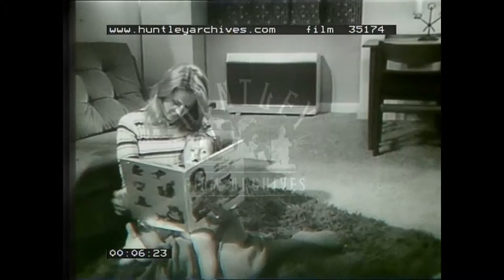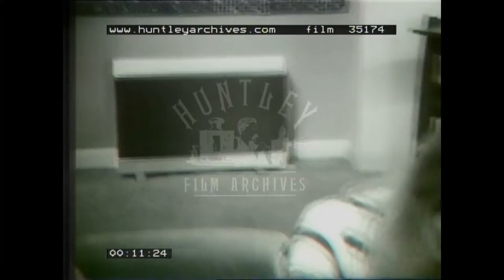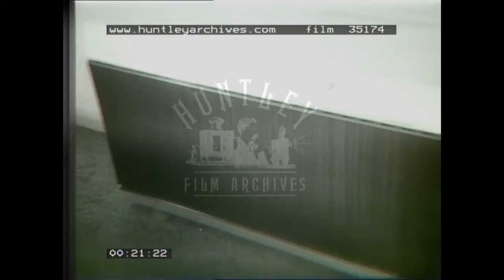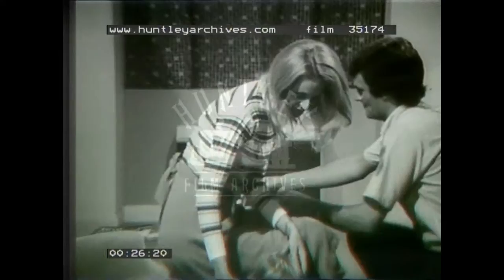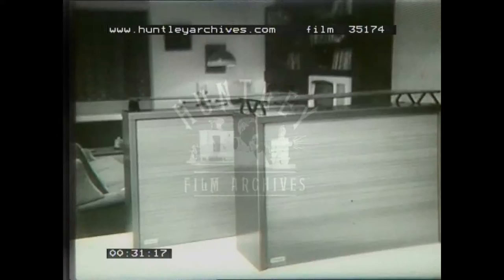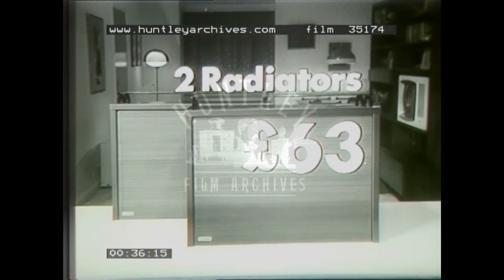Electric Central Heating Advert, 1971 - Film 35174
Hydro - electric advert for radiators and electric storage heaters.